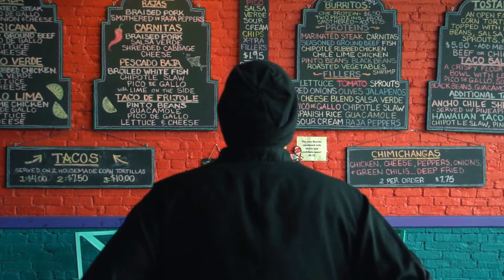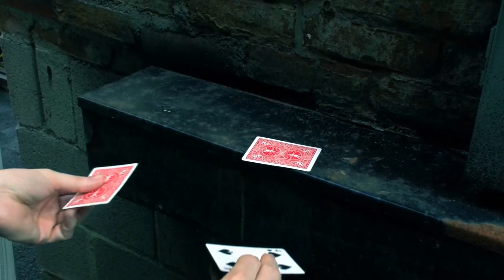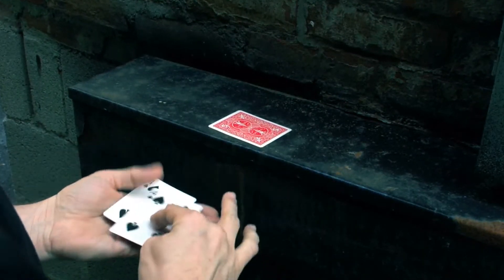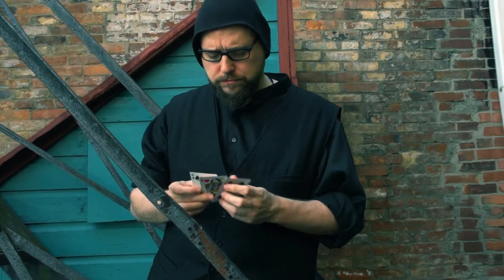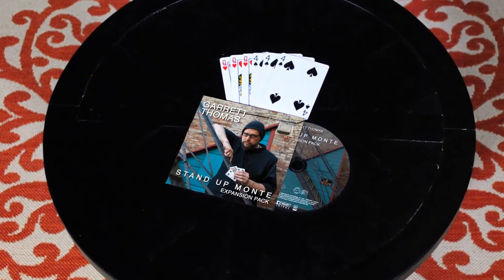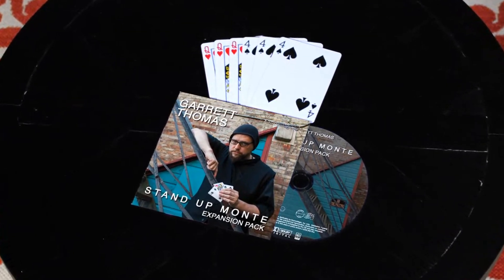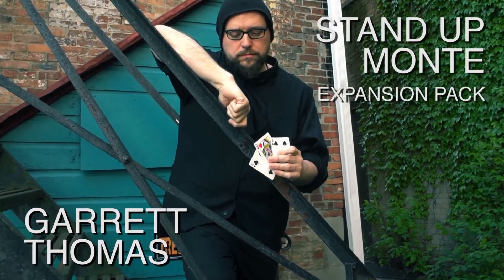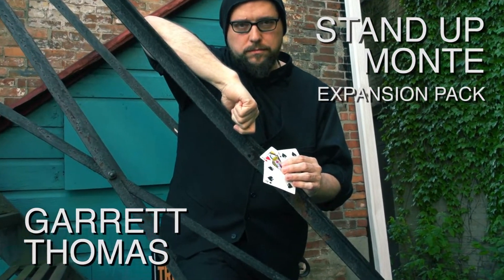Stand Up Monte Expansion Pack (DVD and Gimmicks) by Garrett Thomas